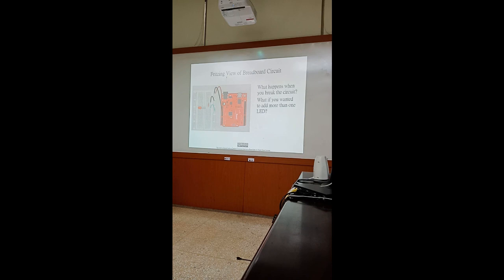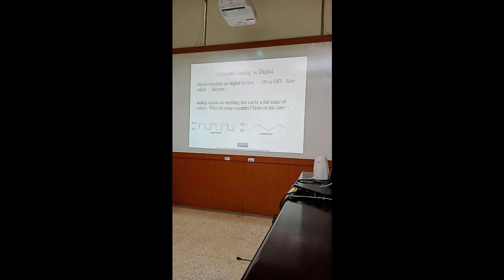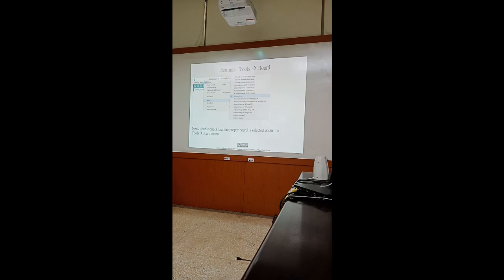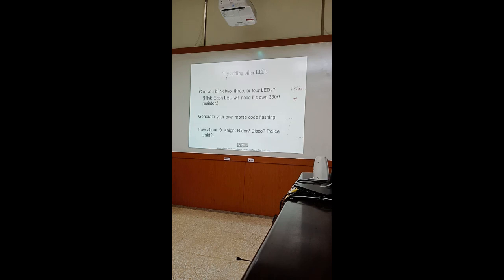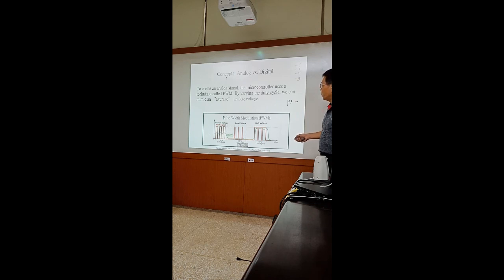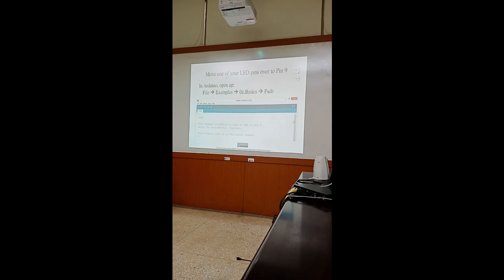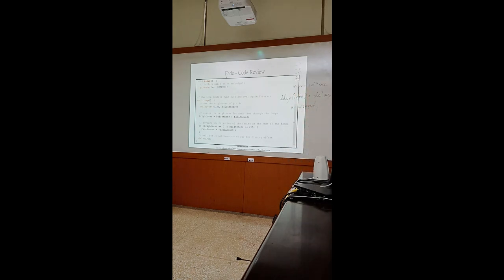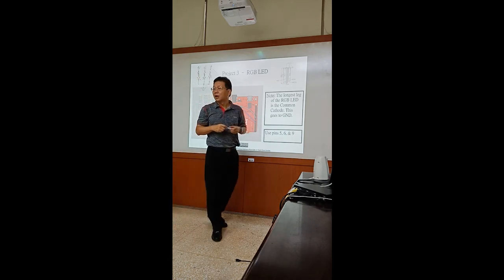#7 Python Arduino Experiment (IoT Class 2020)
Internet of Things and Big Data
Lecturer: Prof. Rung-Ching Chen
Chaoyang University of Technology, Taichung, Taiwan.